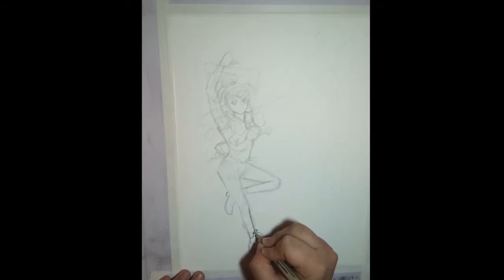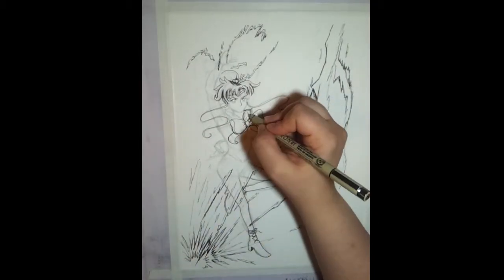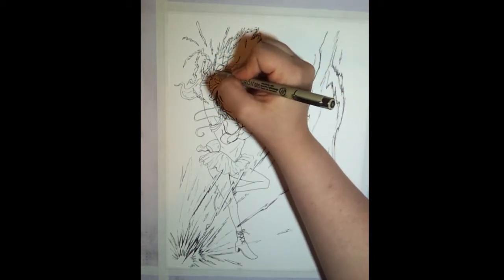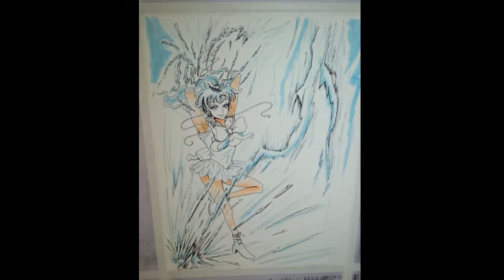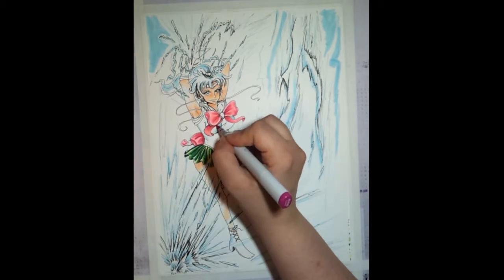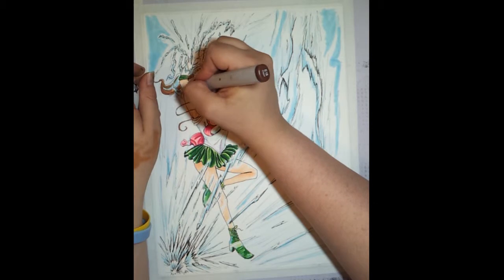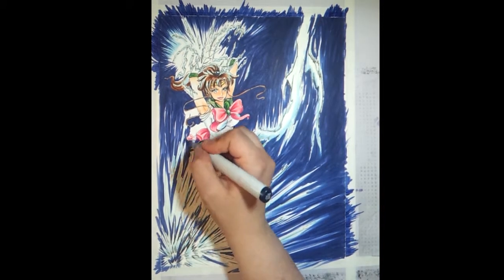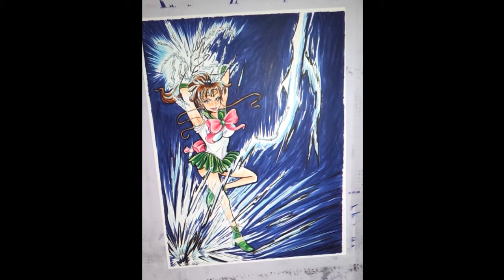Sailor Jupiter Speed Drawing June 2014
Hi!  Thanks for checking out my speed drawing video.  The art actually took me 3.5 hours from sketch to colored.  Sped it up to bore you less.  :)

I use COPIC Markers, Fabriano Bristol+ Paper, and Pigma Micron Pens.